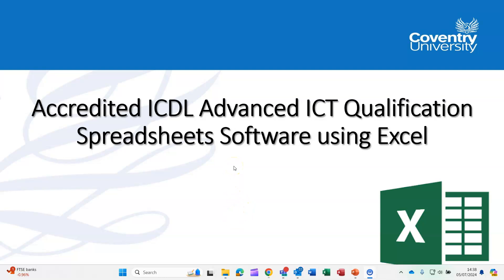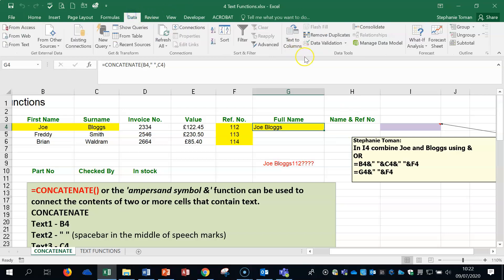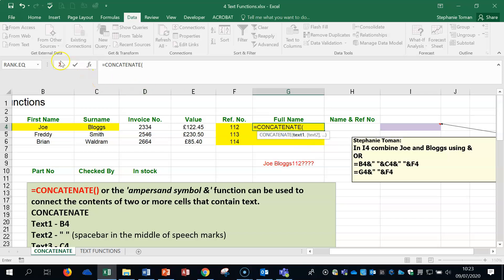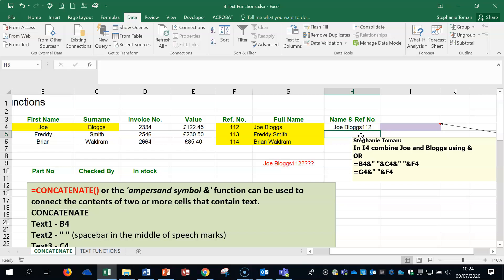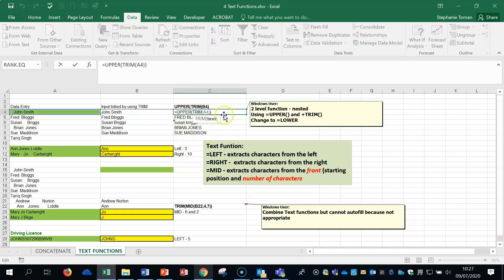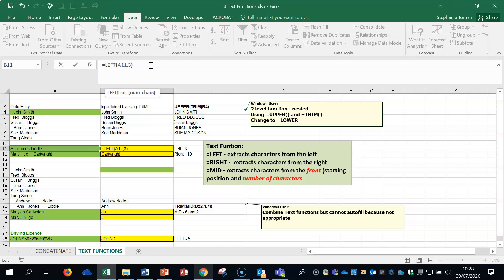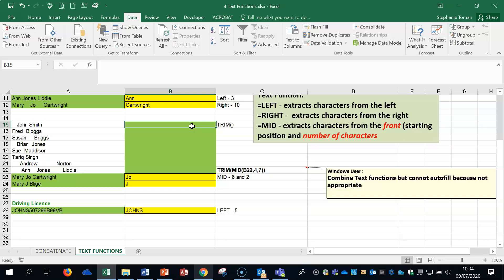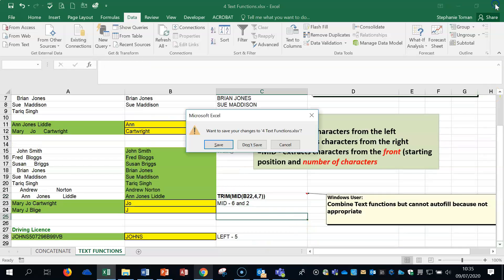17 Adv Spreadsheets: Text Functions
This video covers text functions: concatenate(), left(), right(), trim() and mid().
This playlist is a series of videos that covers advanced skills that can be used to produce sophisticated reports, to perform complex mathematical and statistical calculations, and to improve productivity using a spreadsheet application.
The videos are free to the public; however, you must sign in with your Coventry University email to access the Resources: Demonstration and Practice resources.
Please use your Coventry University email to access the resources. Use this link to the Demonstration & Practice Resources materials that can be used for particular skills in Excel.

Individual videos will have resources for that video. You will be able to download the 0demonstration workbooks that have been used in the videos and you can go along with the demonstrations as a first step.